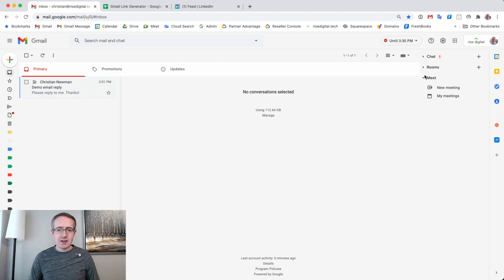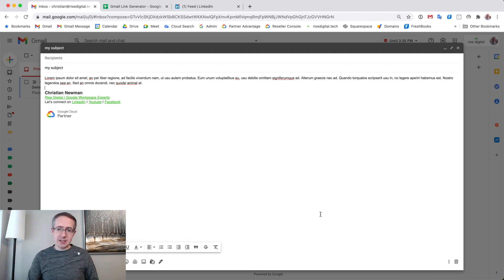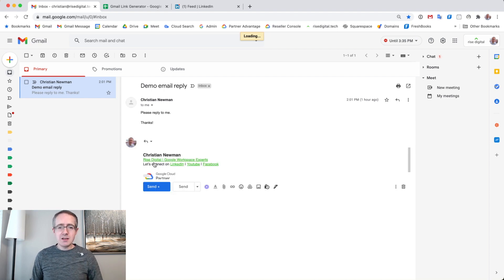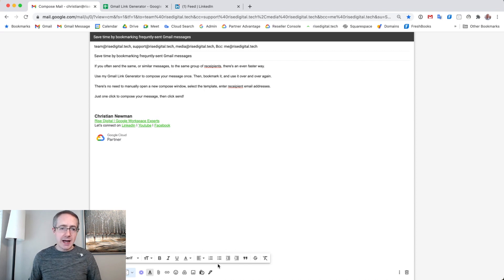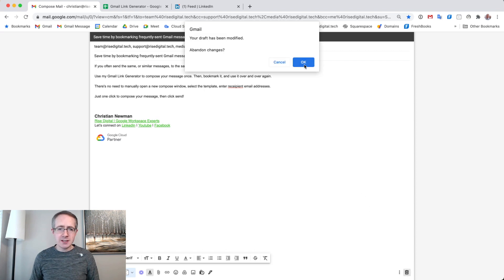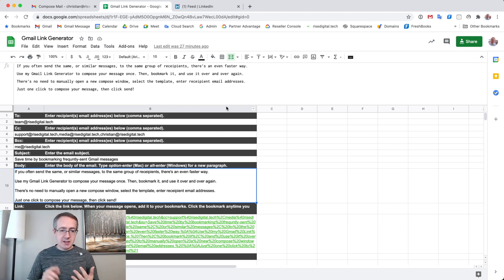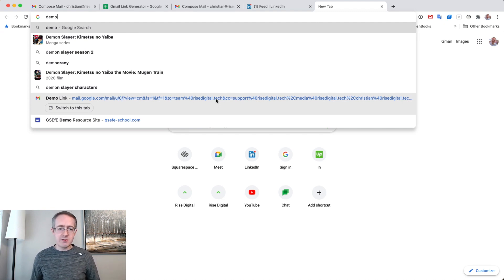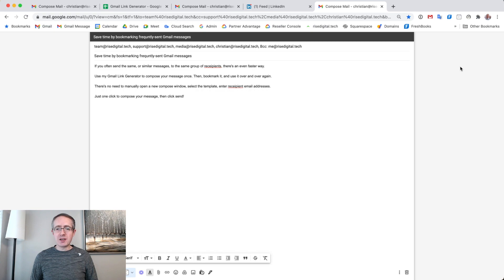Single-Click Link to Compose Gmail Messages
Single-click compose frequently-sent Gmail messages 🚀

Ever send the same message, to the same recipient(s) on a regular basis?

Perhaps a daily status update, weekly report, or monthly reminder?

You've got options:

・Compose them manually 😬 (who's got time for that?)

・Copy and paste their contents 😐 (a bit faster)

・Create and apply a Gmail template 🙂 (wayyyyy faster)

・Or... Click a bookmark and watch the magic happen 🪄✨😃

I created a Gmail Link Generator to help you create your very own Gmail compose bookmarks and make composing frequently-sent Gmail messages a single-click effort with Google Workspace.

We make companies more productive with GoogleWorkspace.